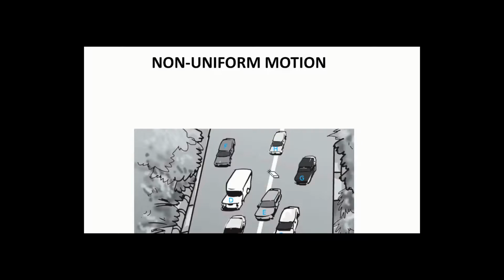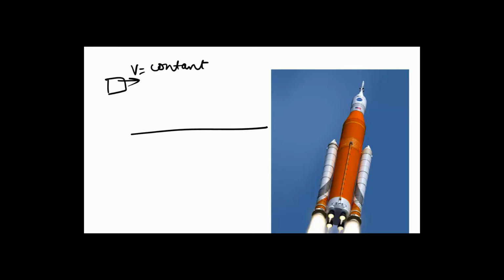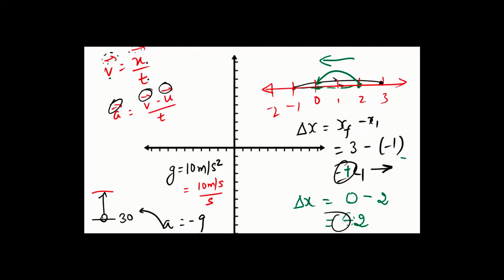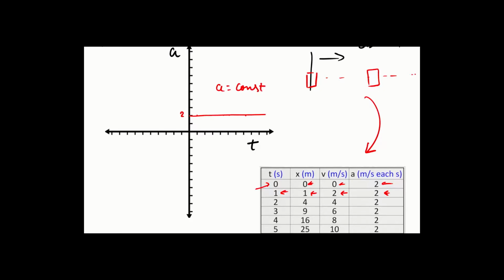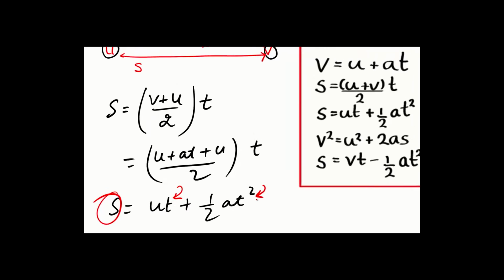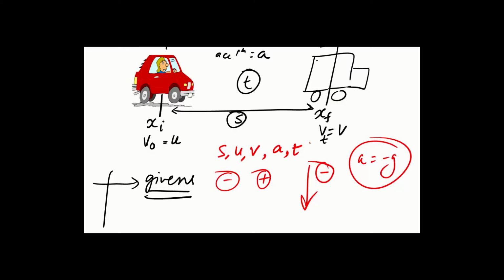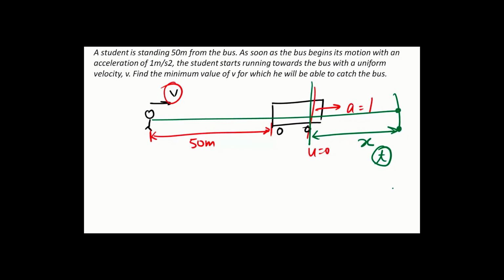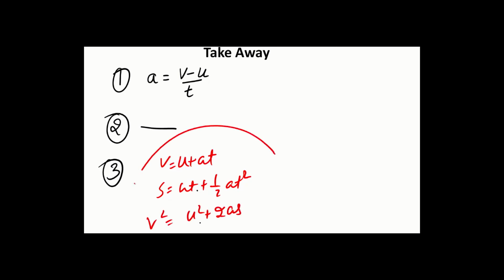SL Physics -- Motion -- iv Motion with uniform acceleration | CBSE | ICSE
4th video on Motion.

Motion
1. Introduction
2. Quantities in Motion
3. Uniform Motion
4. Uniformly accelerated motion